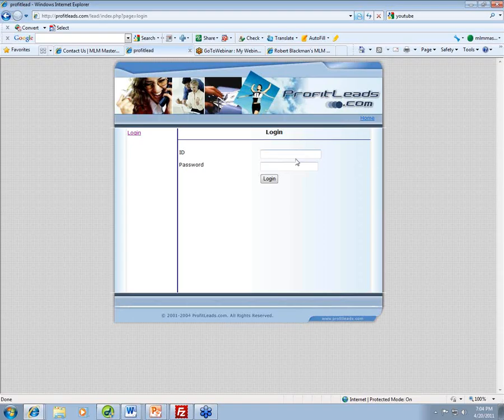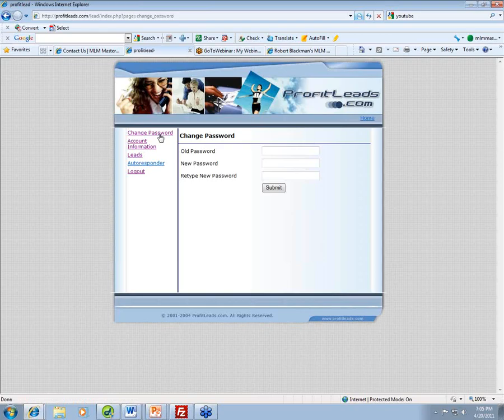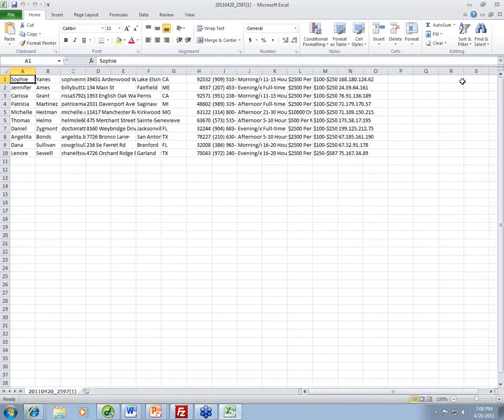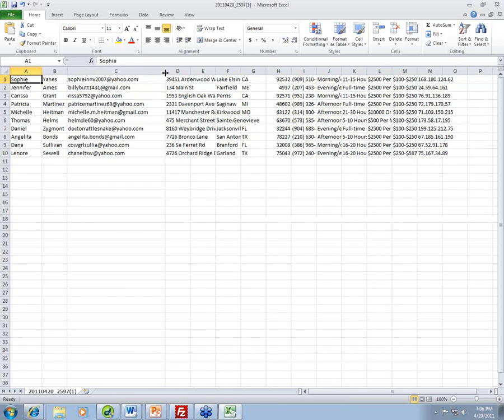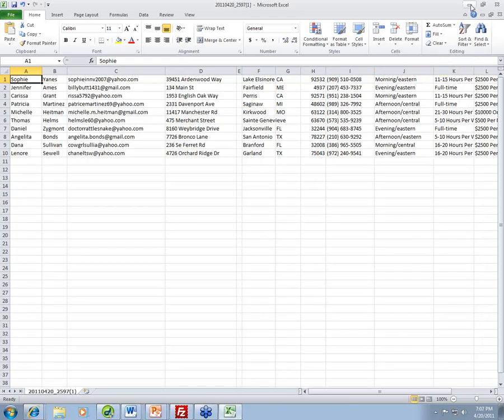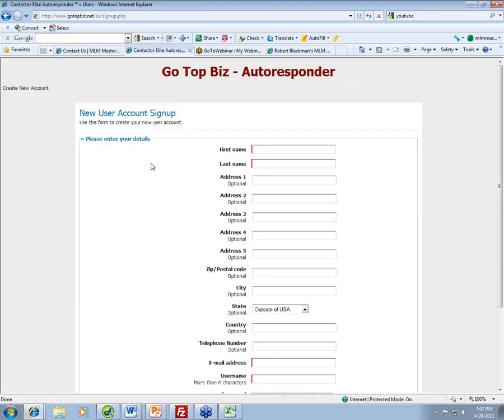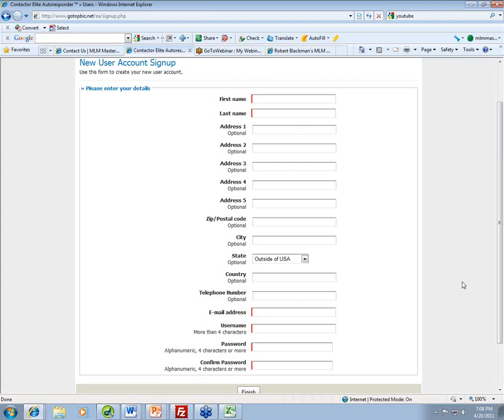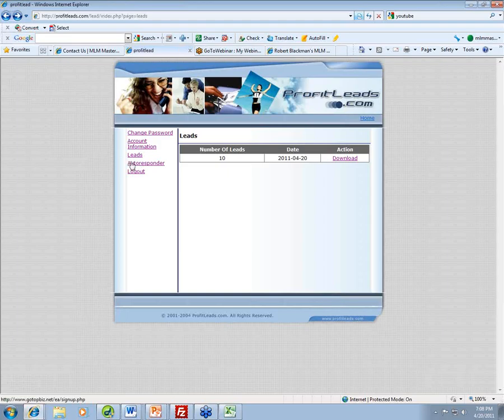How to Download Your Leads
Robert Blackman, MLM Mastermind, MLM, Network Marketing, MLM Leads